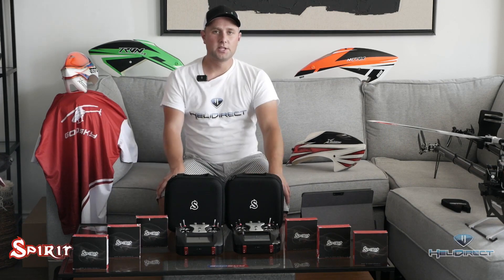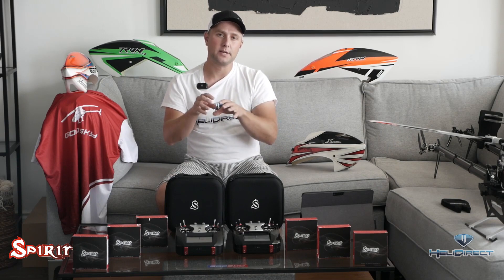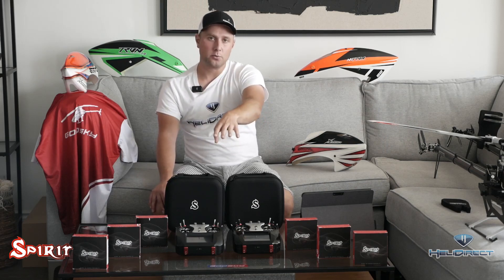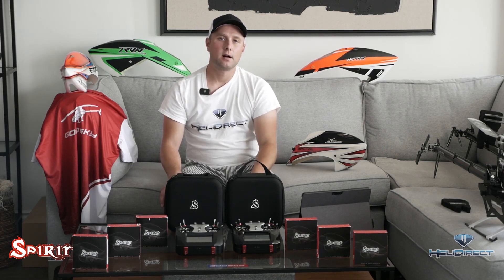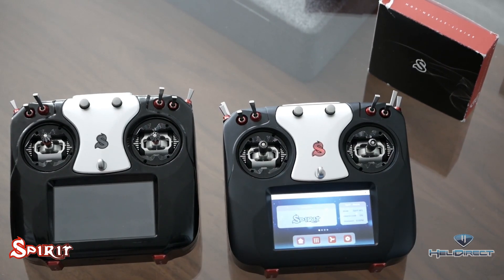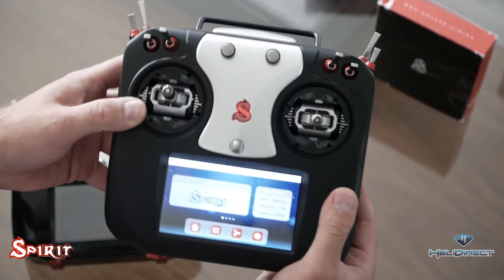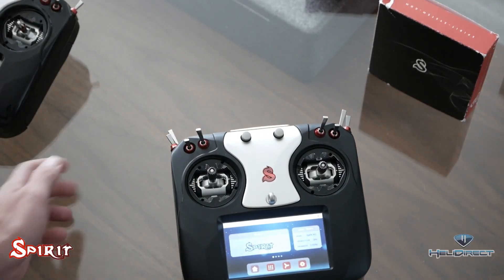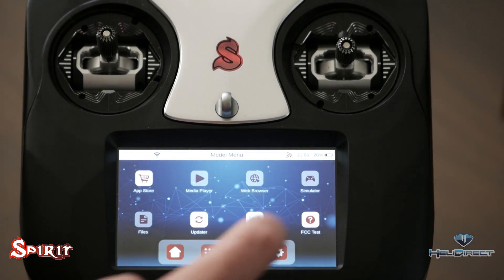FIRST LOOK AND REVIEW! BRAND NEW Spirit Wave Radio System!!!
HD Team Pilot, Dimitry "Dima" Vinar, shares a first-look preview of the new Spirit Wave radio system.  He highlights some great new features, including cloud storage for logs and model settings, a built-in flight simulator, ease of use and navigation, and much more!  This one is looking very promising and paired with the Spirit W1 FBL unit; OMG, SPECIAL!

The NEW Spirit Wave radio should be available for pre-order this October @ HeliDirect.com. Until then, check out more details of the system on Spirit's